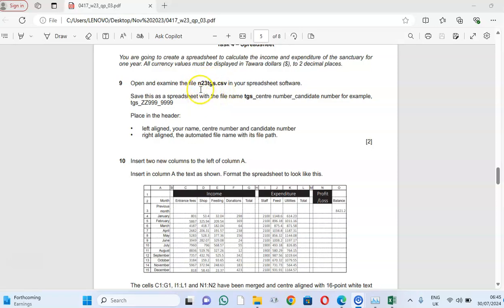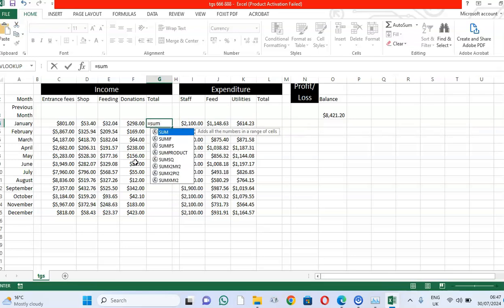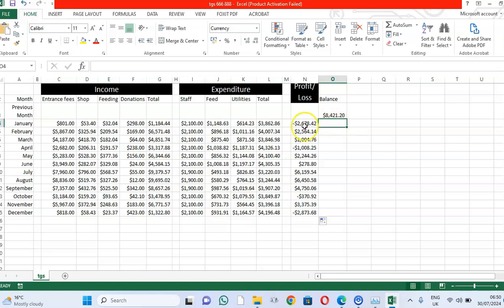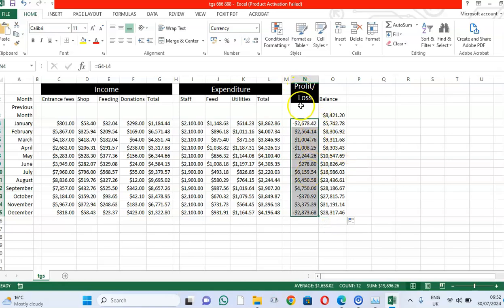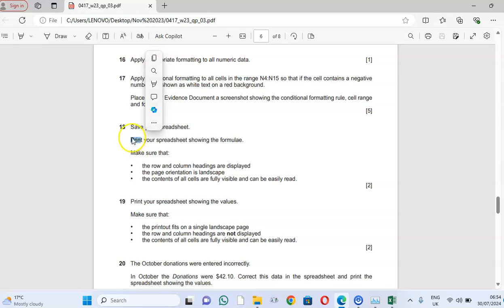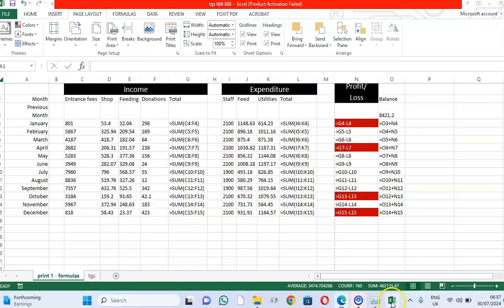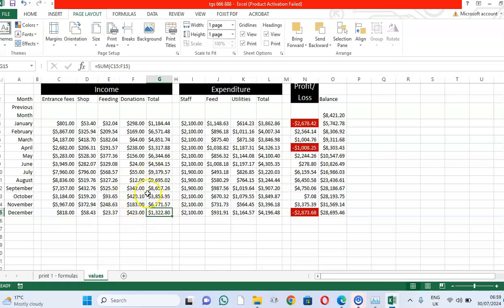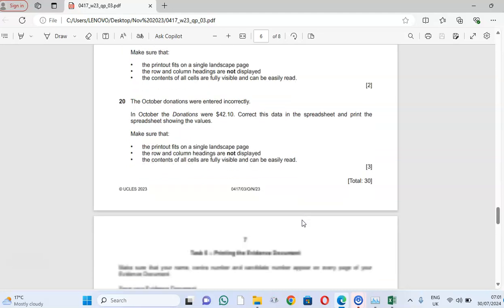0417 IGCSE ICT November 2023 Spreadsheets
# Spreadsheets formulas and Functions